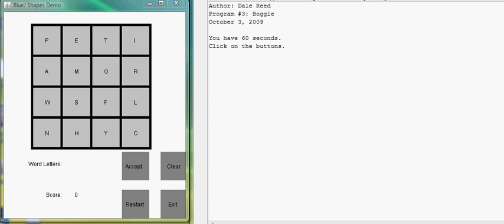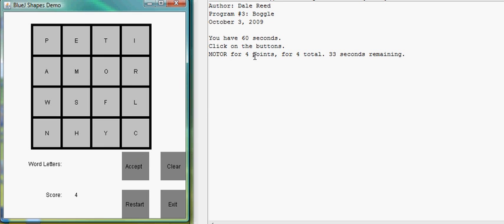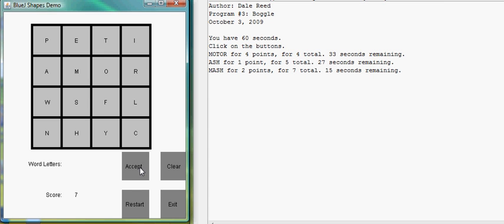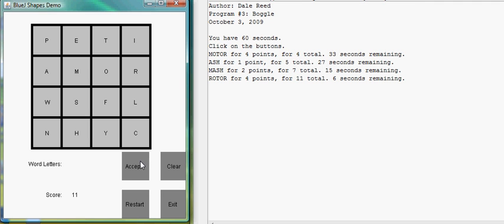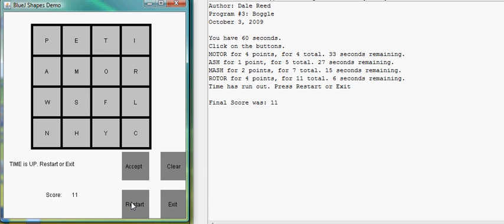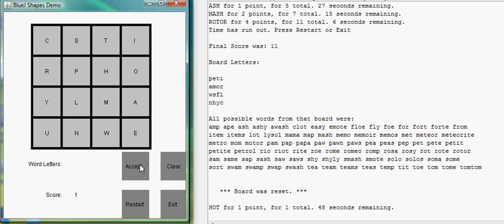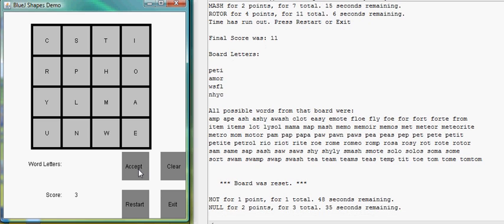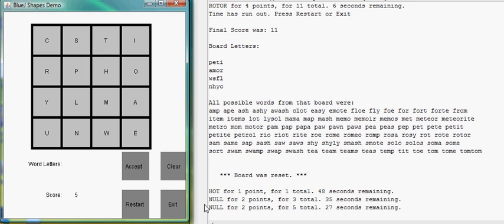CS 102 Program 3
A Boggle-like program for program #3, CS 102 at UIC, Fall 2009.
This version verifies words in the dictionary, implements a timer for each turn, allows resetting the board, and allows clearing letters of a word during word entry.  Duplicate words are allowed, as the program does not keep track of which words have been found.  Selecting either "Reset" or "Exit" has the effect of displaying all possible words found from that board configuration.